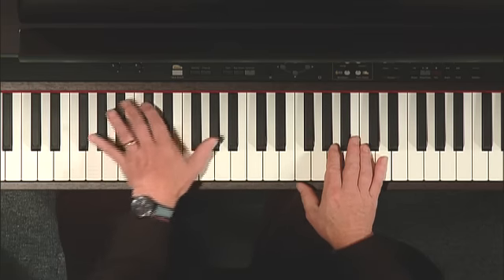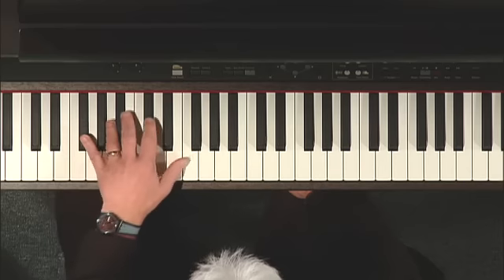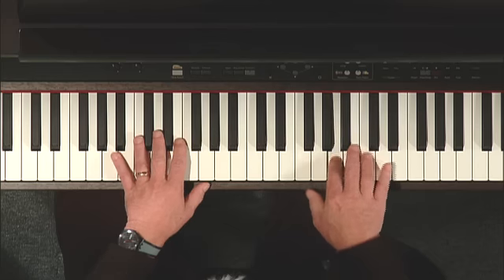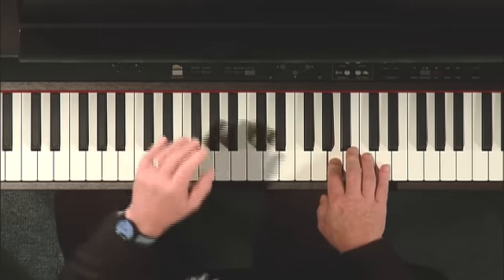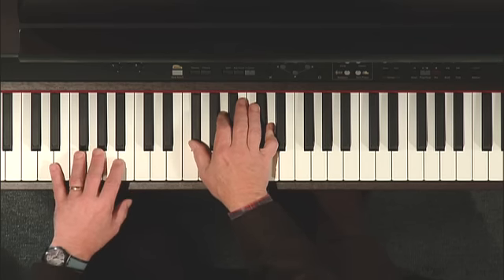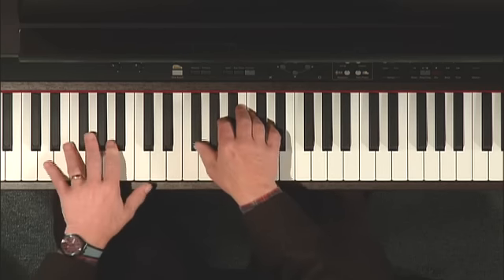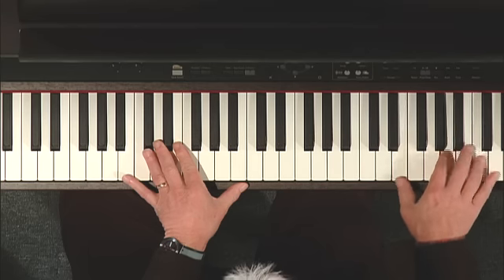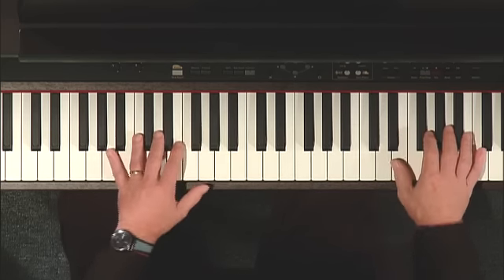The Doors Light My Fire - Piano Lessons - Moving Beyond the Basics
Take some piano lessons from Scott Houston “The Piano Guy.” In this video, Scott and guest five-time Grammy nominee, David Benoit, take playing The Doors Light My Fire to the next level.

David begins by playing a few measures to familiarize viewers with the song. He shares what his thoughts were as he worked his way through making his own arrangement of Light My Fire: David took the tune out of tempo and added a pedal tone (maintaining the same bass note across multiple chord changes).

David Benoit shares the voicings he uses for the song, Light My Fire. He also moves the melody line up an octave which makes it sound interesting.

If you feel like you need to first learn the basics of this tune, take a look at this video:

In the above video, Scott shares the bare bone minimum that you need to do to play both the melody and the chord changes by focusing on the song structure. Scott starts by playing the one note melody line using a lead sheet. Then he moves to the chord changes.

Scott’s life goal is to help you learn to play piano through piano lessons that you can take anywhere and at any time to get you started having some fun at a piano or keyboard as quickly as possible.

Scott Houston is the host of The Piano Guy television series on Public Television and has taught hundreds of thousands of folks like yourself, how to have some fun on their piano or keyboard. He wants to help you get there too—as quickly as possible.

Scott "The Piano Guy" Houston, Emmy Award-Winning Host
of The Piano Guy and Music Makers on Public Television